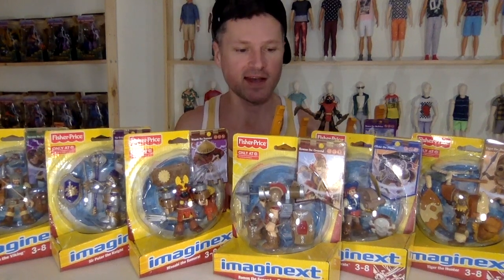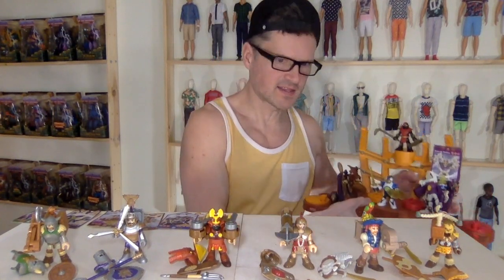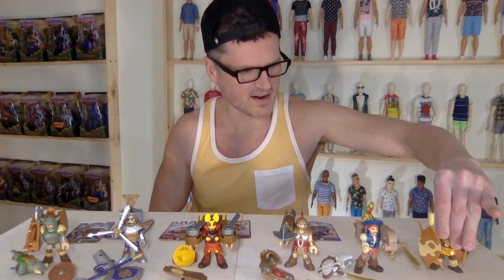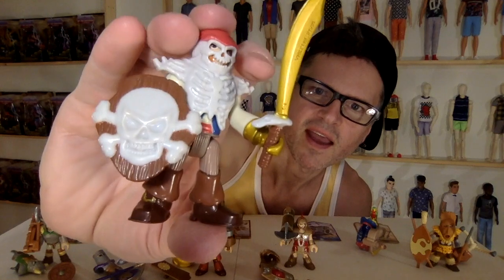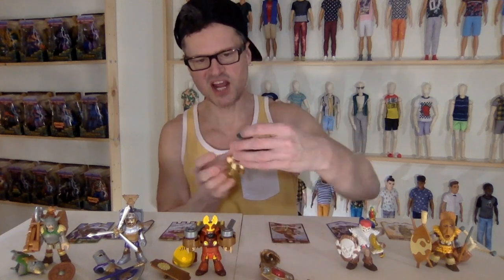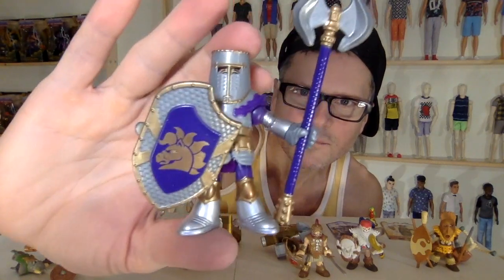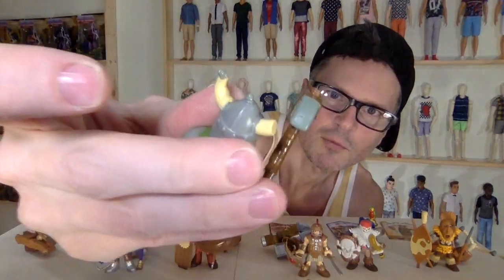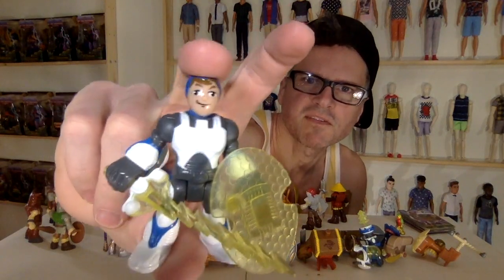IMAGINEXT BATTLE ARENA COMPLETE COLLECTION PART 2 FISHER PRICE UNBOXING REVIEW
Who is the best warrior in the Imaginext world? With the all new Imaginext Battle Arena kids will soon find out! They will love to bring an all new, highly collectable line of new figures as well as their existing figures from the Imaginext line into the battle arena for an awesome dueling action, lights and cool sound effects. The arena comes with two warriors, shields, swords, helmets and collectable trading cards detailing each of the warrior's strengths. Just place the figures on to the disks of the arena and get ready for battling action. Once the figures are loaded onto the set each player will choose their defense, helmet, shield or sword which ultimately will determine the winner of the battle. With a booming voice over announcing the warriors and the winners along with battling sound effects and lights this new addition to the Imaginext line is sure to bring head to head gaming action to another level.

Bull the Beast
Dark Shadou
Neil the Spaceman
Bones the Skeleton

Cliche the Pirate
Roman the General
Wasabi the Samurai
Sir Peter the Knight
Axemin the Viking
Tiger the Hunter

Imagine an arena where the greatest warriors of all time battle it out to see who is the best! Sold exclusively at Target and Fisher-Price.com. motu fisherprice Featuring Masters of the Universe Skeletor and New Adventures Laser Light He-Man.